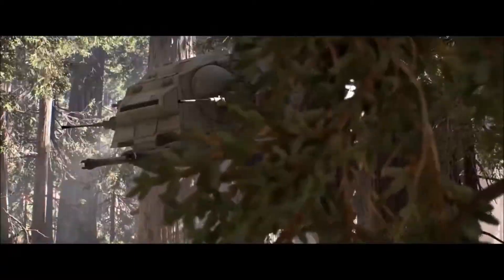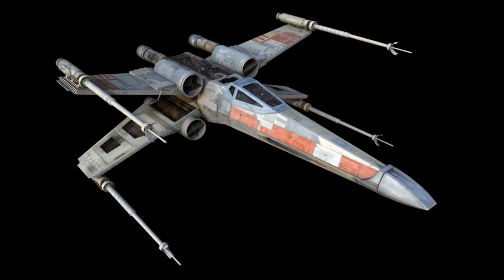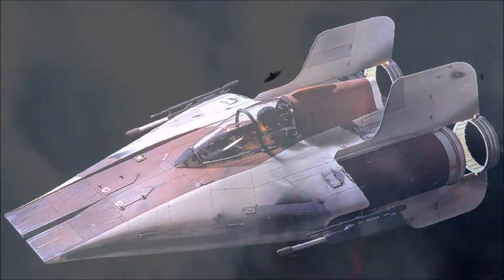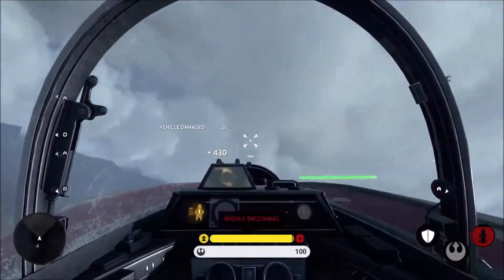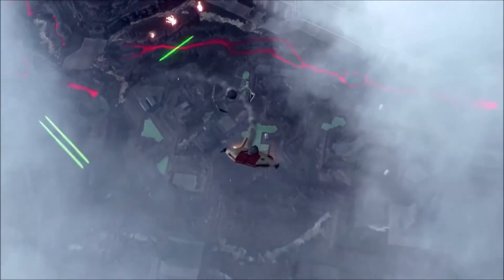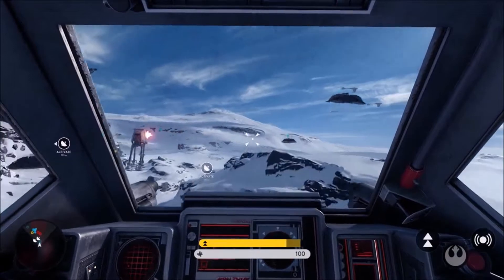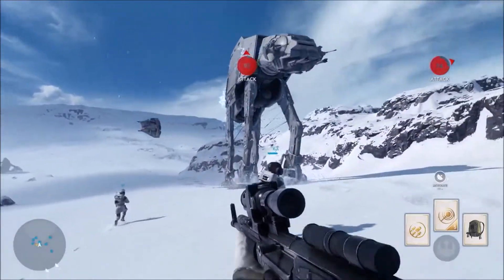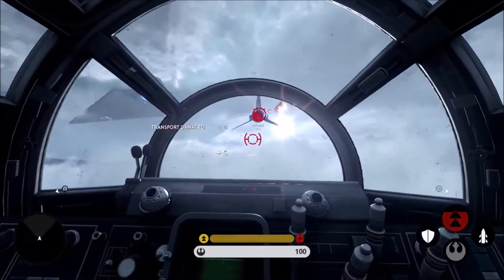Star Wars: Battlefront - All Rebel Alliance Pilot-able Vehicles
In today's video, I'll be looking at all the vehicles that are pilot-able in Star Wars Battlefront for the Rebellion.